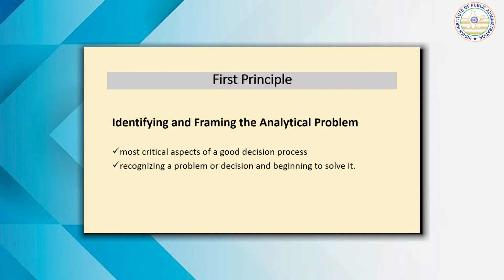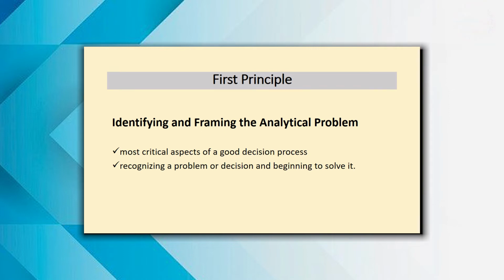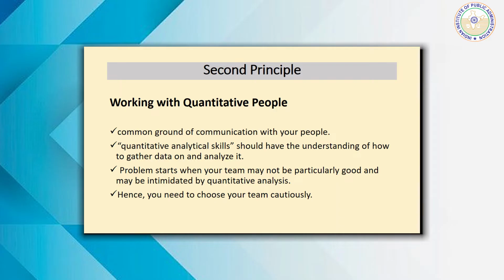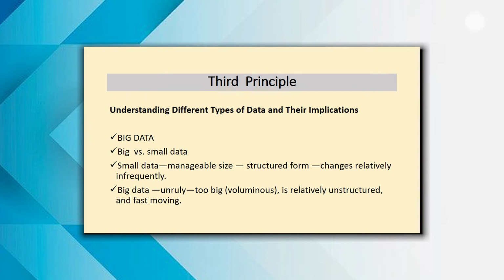Basics Principals of Data Analytics